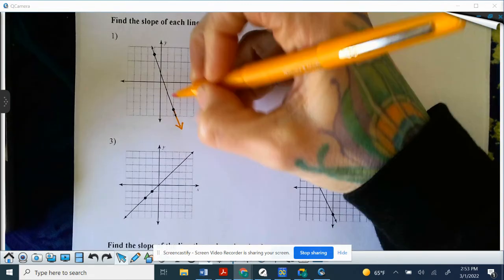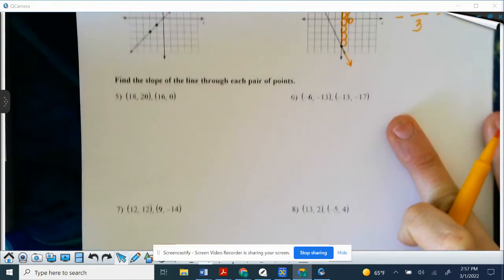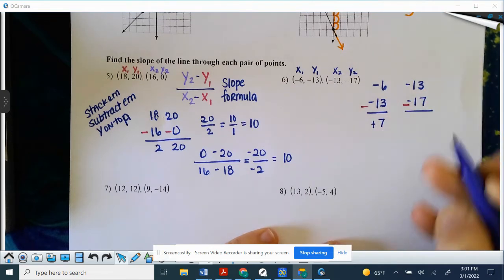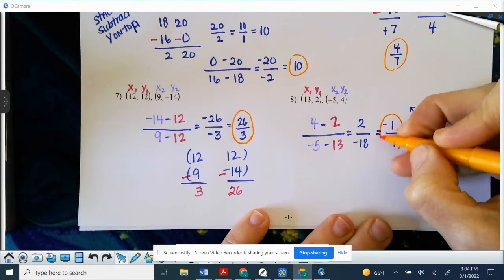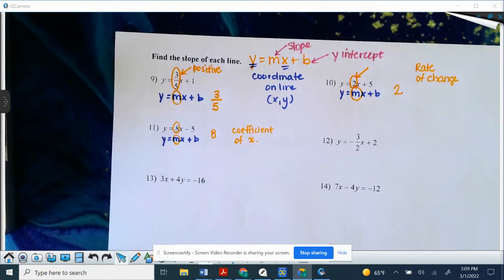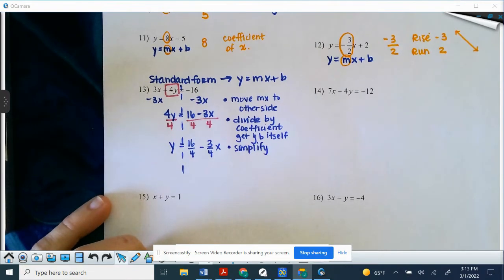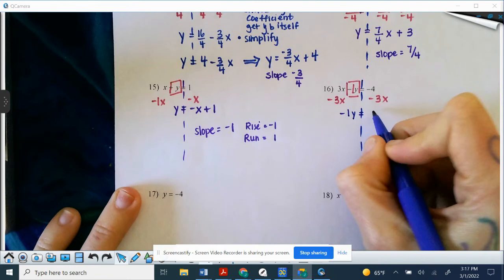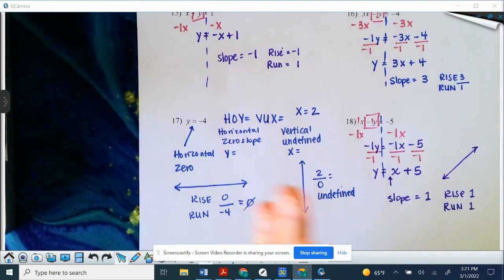M1 - All things slope LC